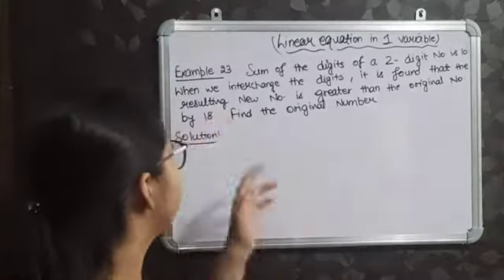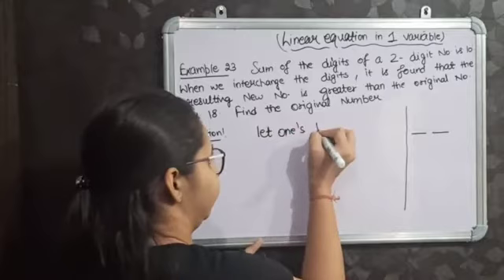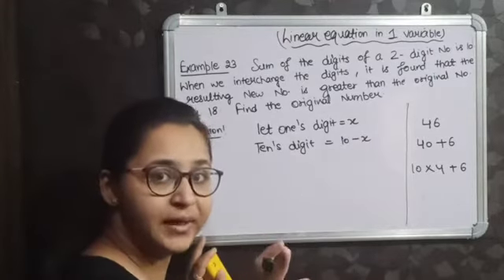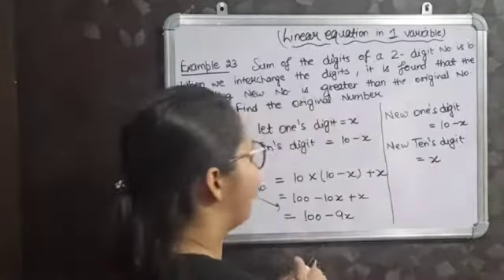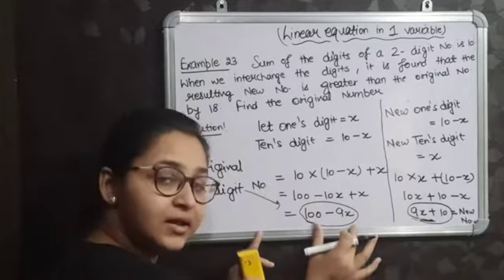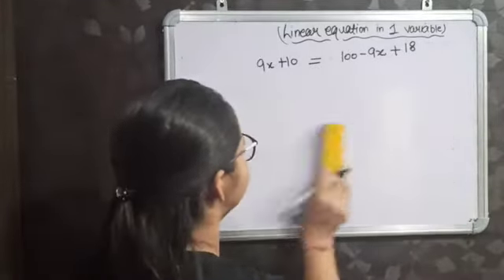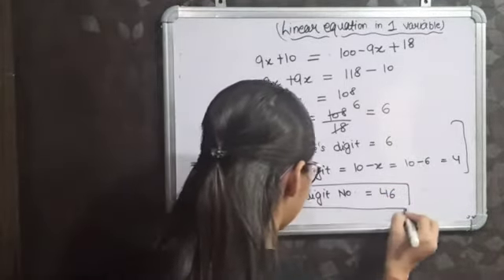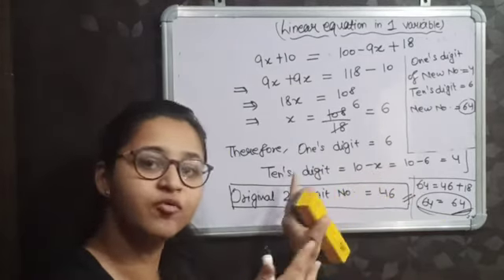Class VIII - Word Problem : Example 23